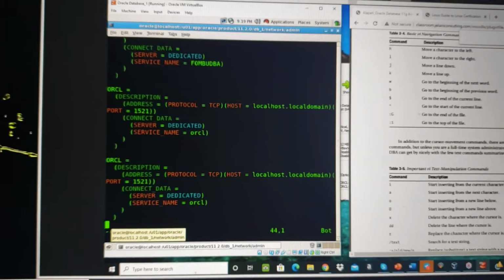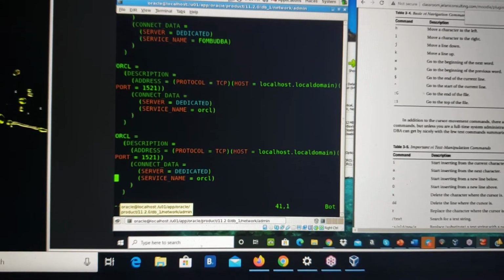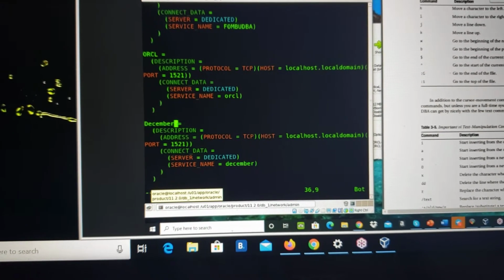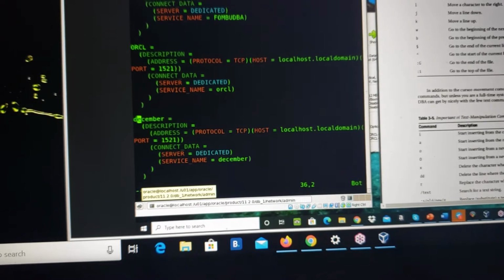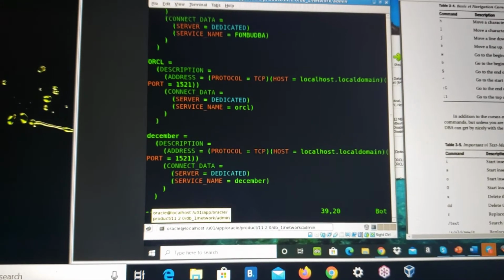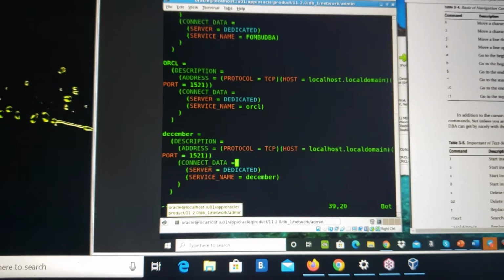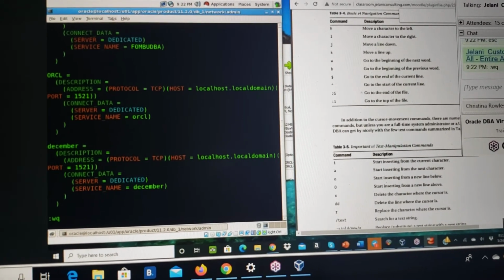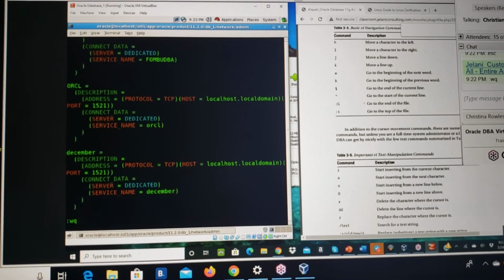May 5, 2020